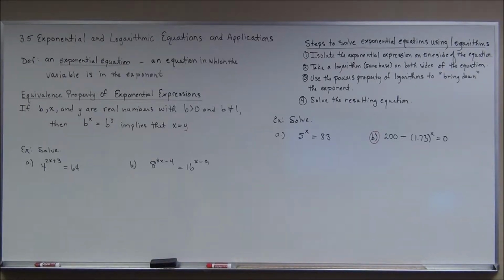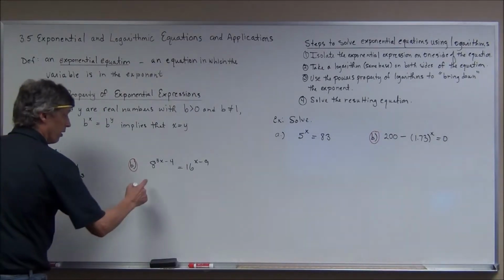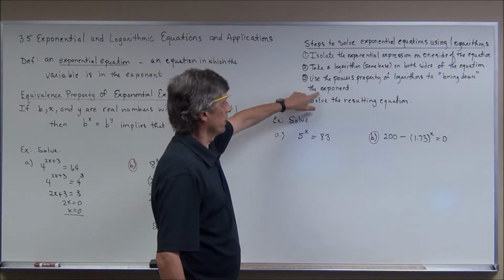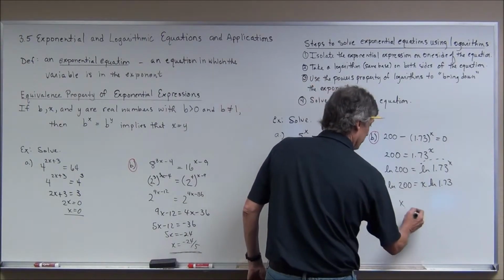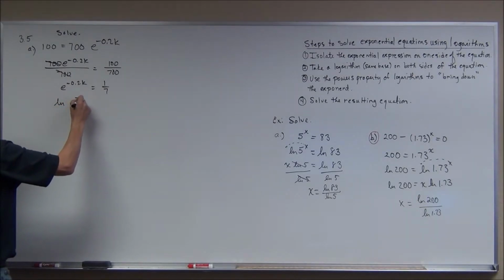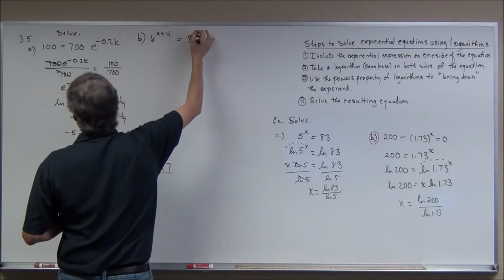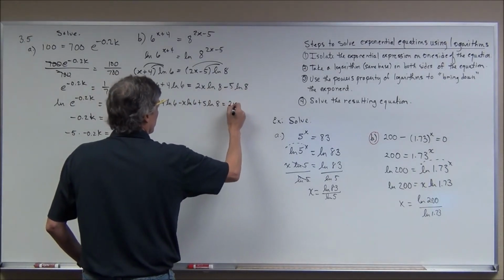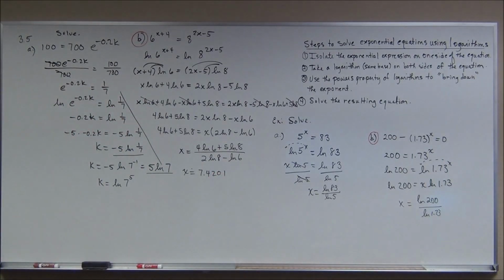3 5 Exponential and Logarithmic Equations and Applications